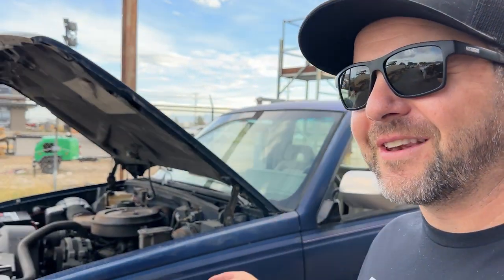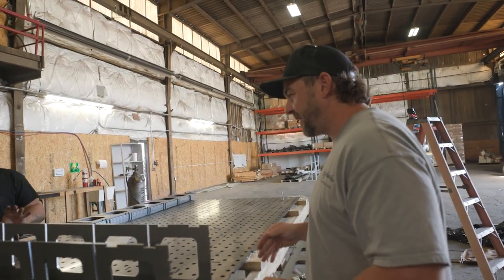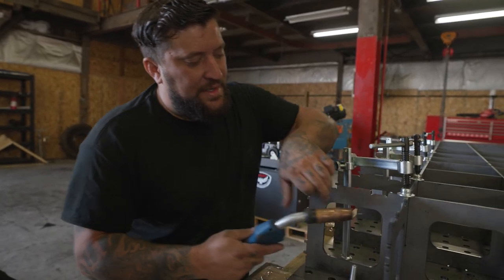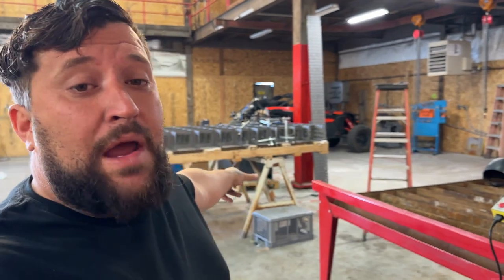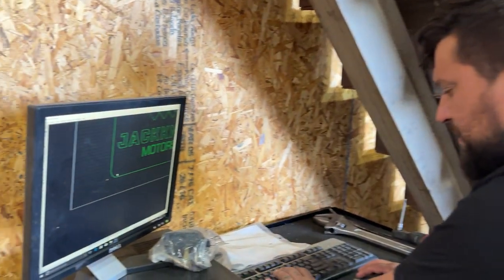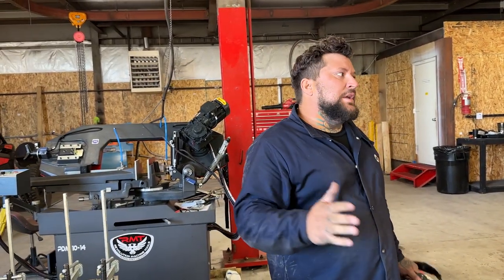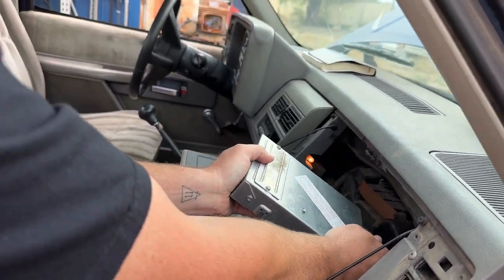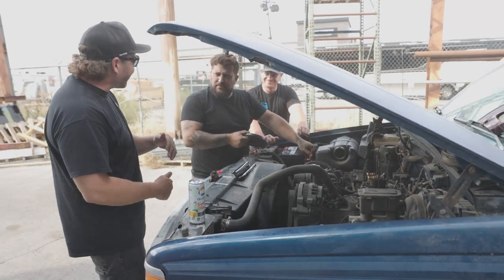Will It Run! Can We Get This Abandoned Chevy Truck Running?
We are inching closer to completing our ultimate shop setup! In this episode, join us as Aaron takes on the challenge of getting the Plasma Table up and running smoothly, while Kole dives headfirst into the world of welding.

🔥 As we fine-tune our workspace, we're also revisiting the classic Chevy truck we stumbled upon with the help of our friend, Robby Layton, during our first episode. Can we bring this old beauty back to life?

Think I should have Robby paint it?